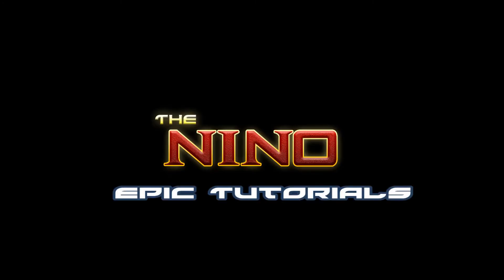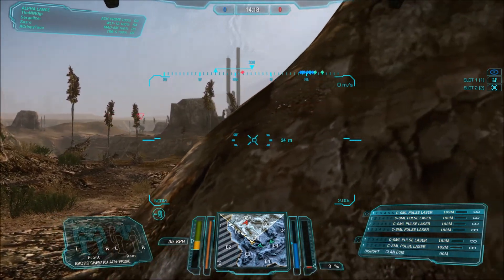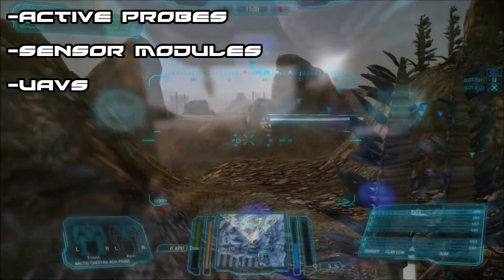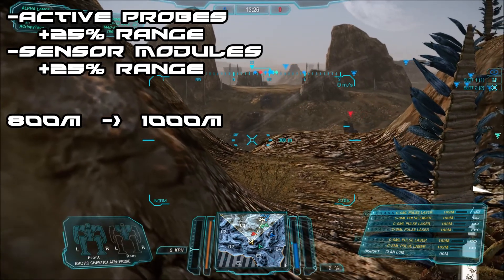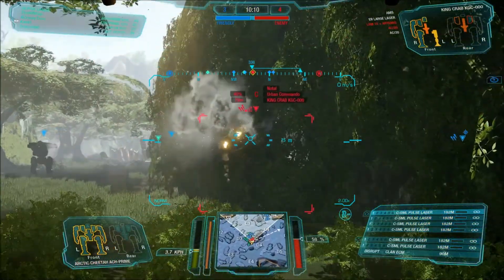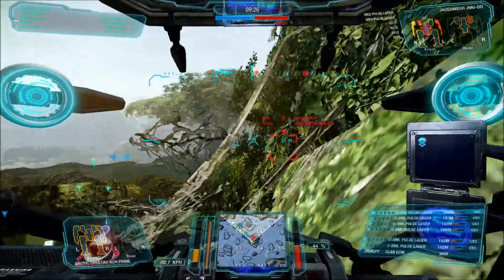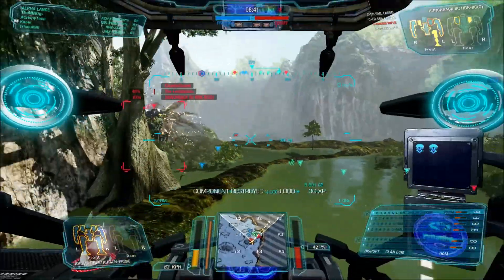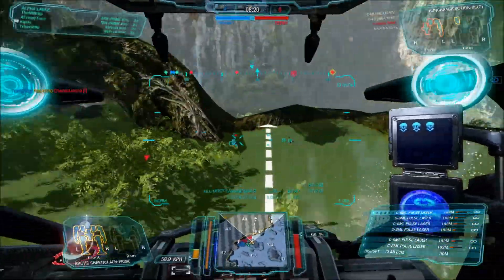MWO Epic Tutorials - Sensors and ECM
This MechWarrior Online Epic Tutorial covers the basics of your battlemech's sensor systems and ECM suites.